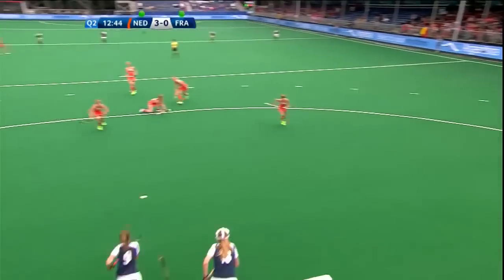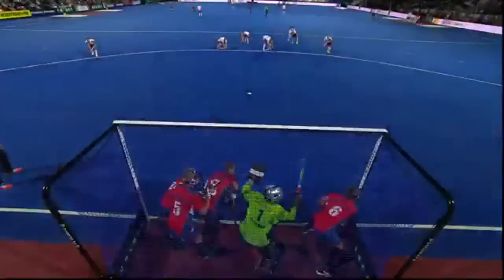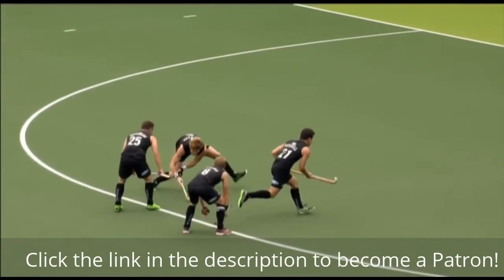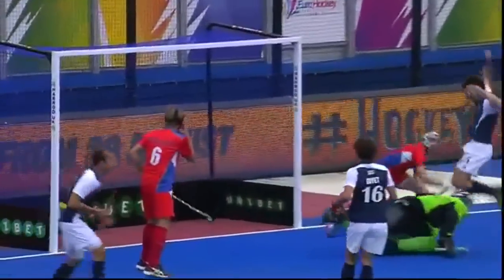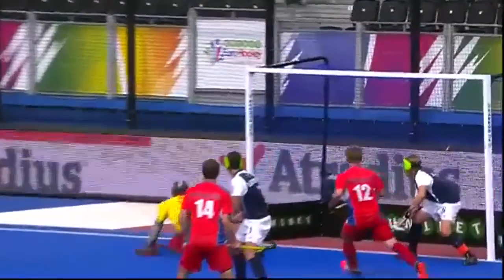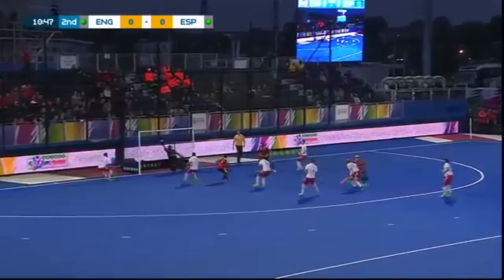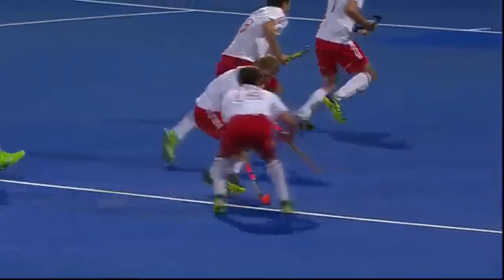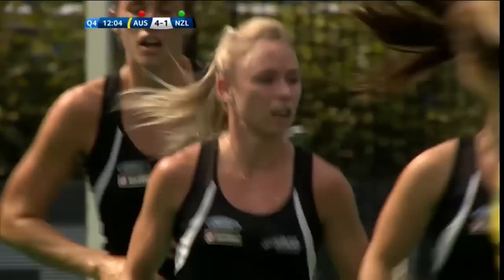THE BEST DRAG FLICKS || HOCKEY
Hello, in today's video I will be showing you the best hockey drag flicks ever.